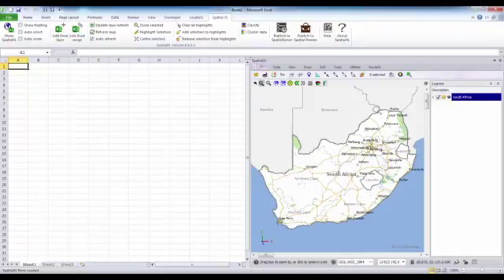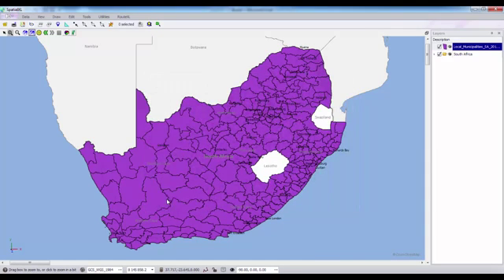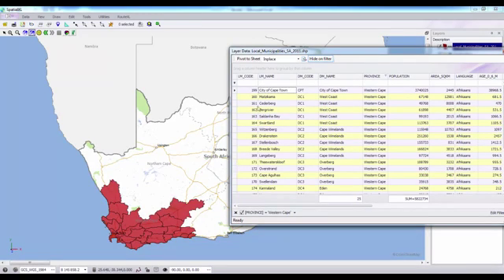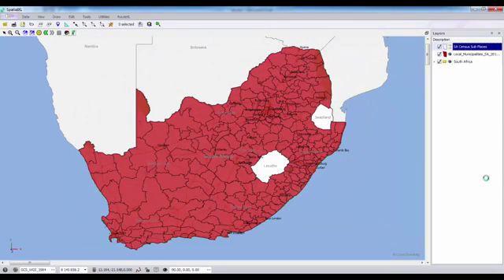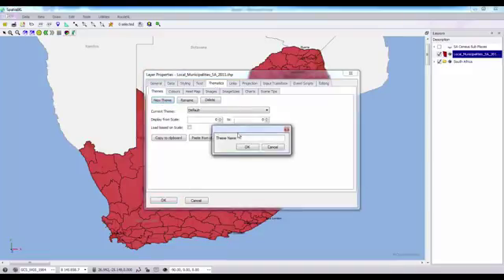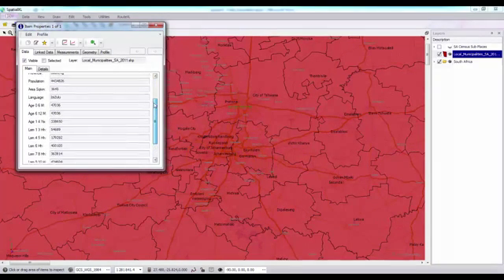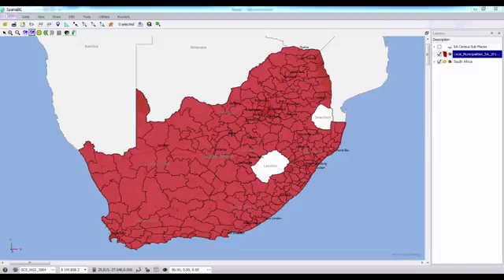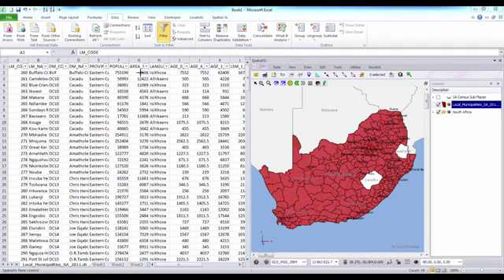How to add and work with shape file layers in SpatialXL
This video shows how to add shape files in SpatialXL.  You can work with shape files by theming, analysis and many other tools in SpatialXL.